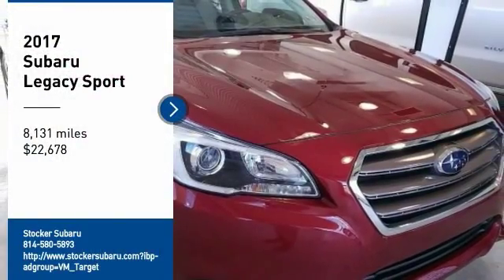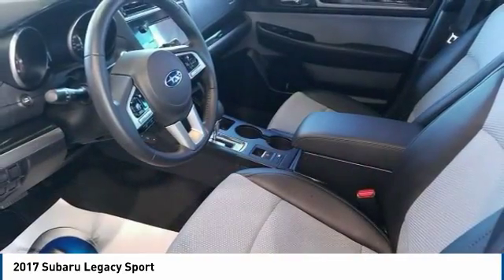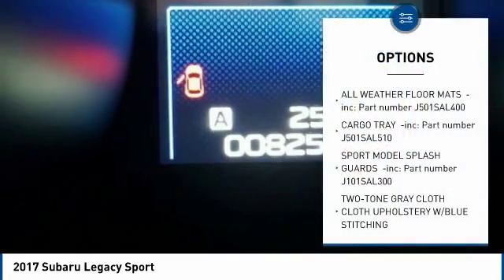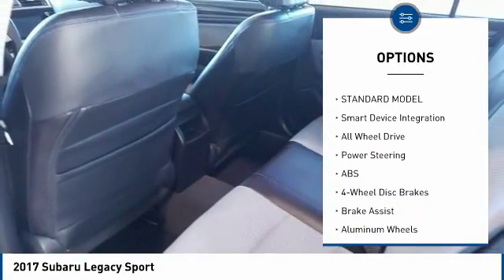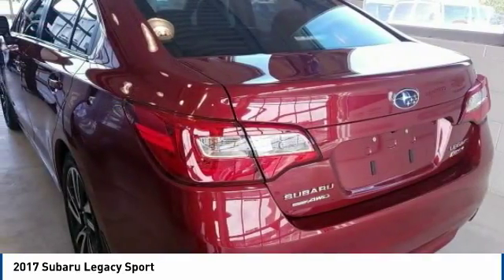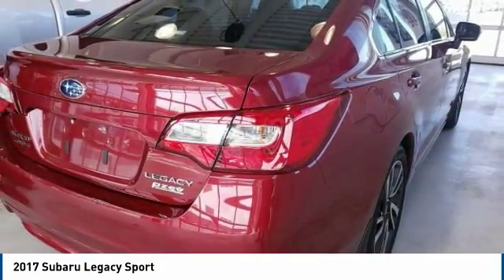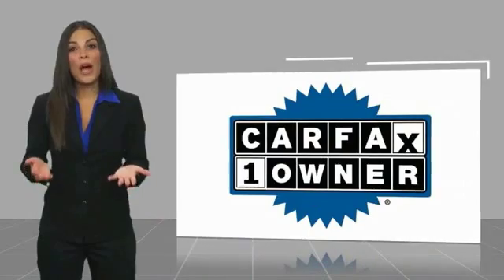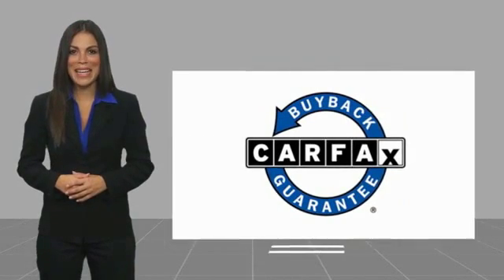2017 Subaru Legacy 2017 Subaru Legacy Sport FOR SALE in State College, PA 607000A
Stop in today for a test drive of this U 2017 Subaru Legacy

Stocker Subaru
1454 Dreibelbis Street

CARFAX One-Owner. Clean CARFAX. 2017 Subaru Legacy 2.5i AWD CVT Lineartronic 2.5L 4-Cylinder DOHC 16VWe at Stocker Chevrolet appreciate your time and understand you have better things to do than shop for a new Chevrolet. That s why we price our online vehicles well below market averages! We want you to feel confident your not overpaying when you purchase your new Chevrolet at Stocker Chevrolet. Come in today and see why Stocker Chevrolet is the fastest growing Chevrolet dealerships in PA! Recent Arrival! 8131 is 10482 miles below market average! 25/34 City/Highway MPGAwards:  2017 IIHS Top Safety Pick    ALG Residual Value Awards   2017 KBB.com Best Resale Value Awards   2017 KBB.com 10 Best All-Wheel-Drive Vehicles Under  25,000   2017 KBB.com 5-Year Cost to Own Awards   2017 KBB.com 10 Most Awarded Brands   2017 KBB.com Brand Image AwardsCall or email today to make an appointment with one of our GREAT GREAT sales professionals who will show you how easy it is to buy your new Chevrolet from Stocker Chevrolet!Reviews:  Standard all-wheel drive in a segment where it s rare to even be an option; excellent outward visibility; high-tech safety features work well and are widely available throughout the lineup; top crash test scores. Source: Edmunds